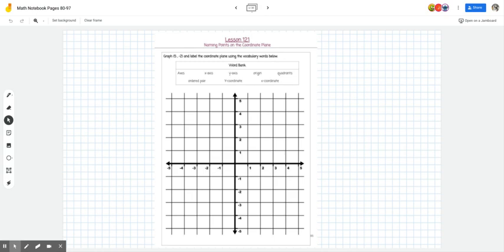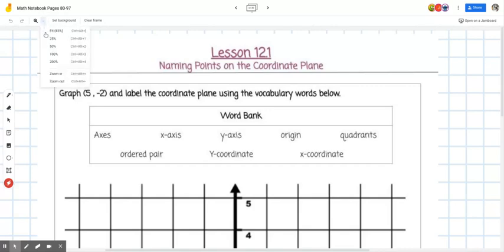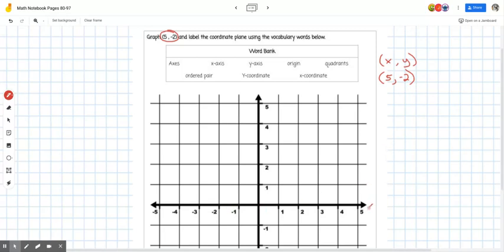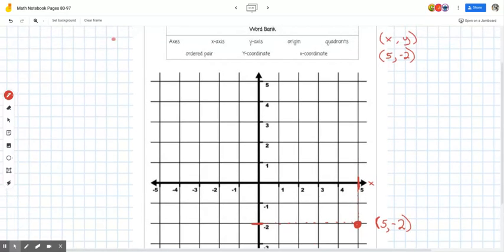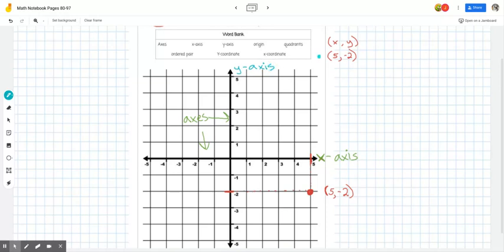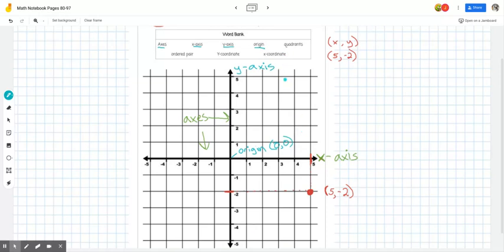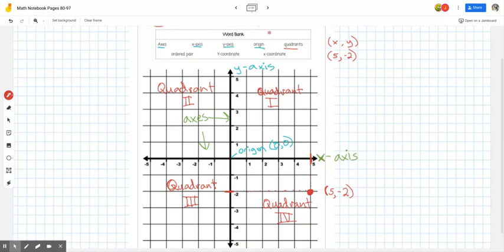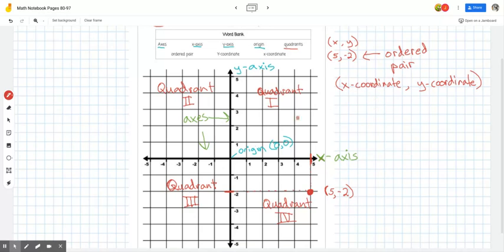Math Notebook Page 85